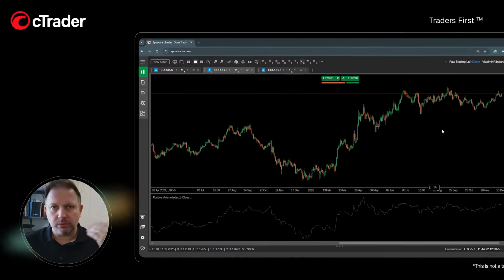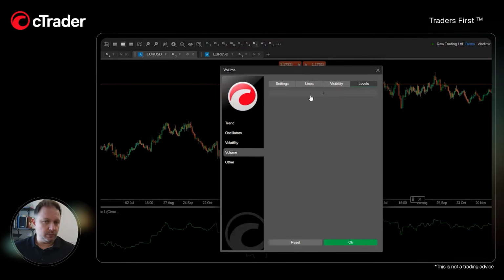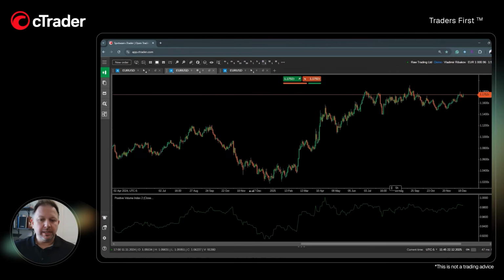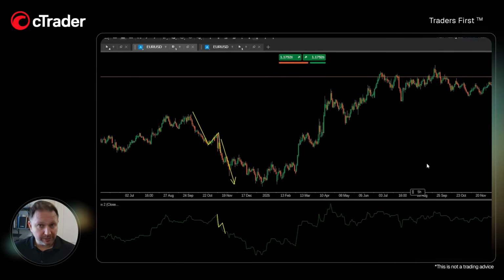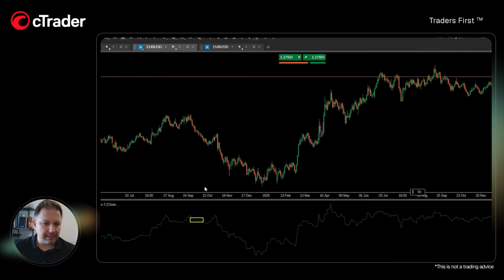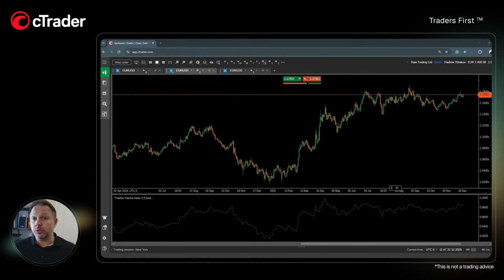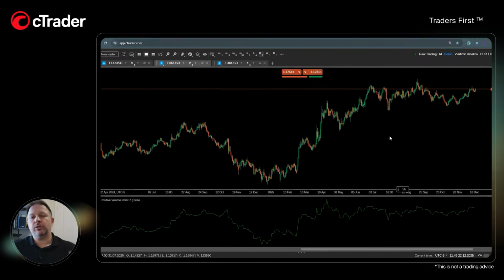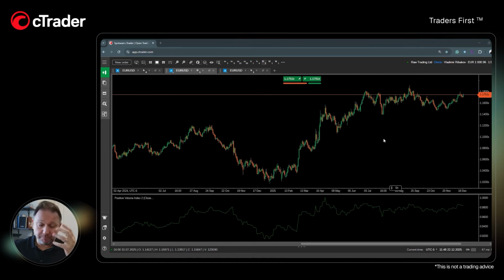Positive Volume Index (PVI) in cTrader - how it works and how to use it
In this video, we explore the Positive Volume Index (PVI) - a volume-based indicator that tracks price movements during periods of increasing trading volume.

The PVI compares price and volume bar by bar and updates its value only when the current bar’s volume is higher than the previous one. When price and the PVI move in the same direction, it indicates that rising volume supports the price move - helping traders assess whether buyers or sellers are in control.

You’ll learn where to find the PVI in cTrader Web, how to customise its appearance, and how to read it directly on the chart. The video explains how traders use the PVI to validate bullish and bearish trends, identify flat market conditions with low volume participation, and confirm breakouts when price and volume increase together.

📍 Timecodes
00:09 - Introduction: what is the Positive Volume Index (PVI)
01:27 - Where to find the PVI in cTrader Web and how to adjust its settings
02:15 - Identifying bullish and bearish control using price and PVI alignment
03:31 - Flat market conditions and low-volume behaviour
04:07 - Using the PVI to validate trends and confirm breakouts